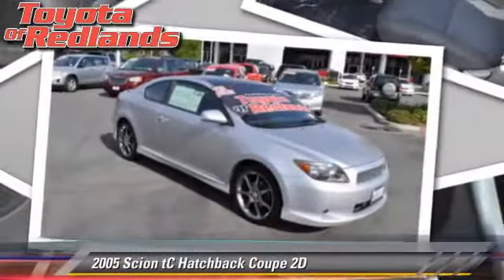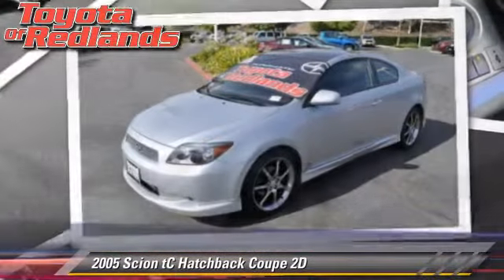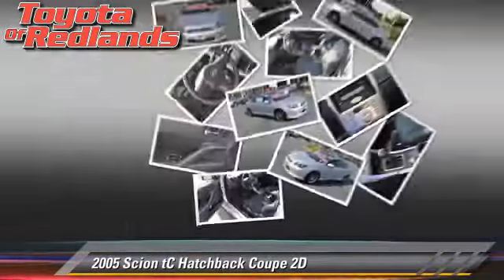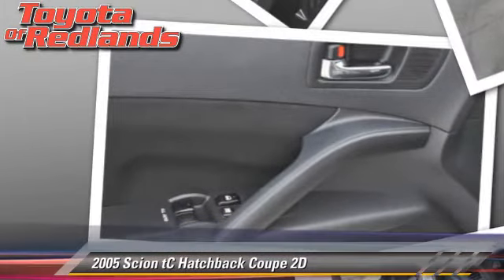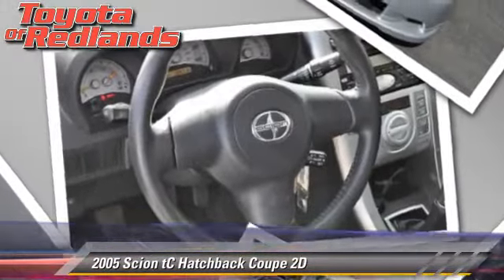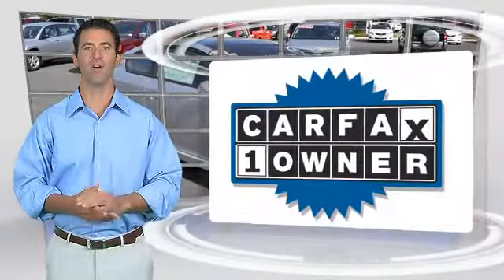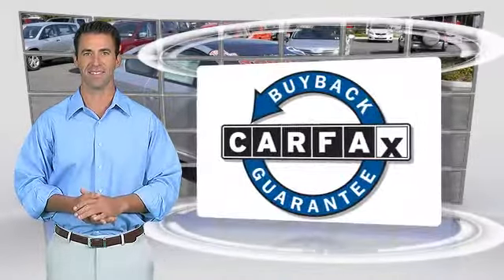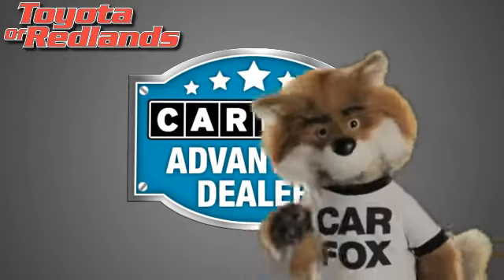Toyota Scion of Redlands, Redlands CA 92373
[DFIN:2:2333517:I:4DFC57F3:4084d841808a4941a01af82c541deca8]